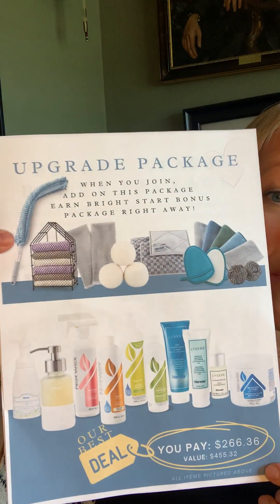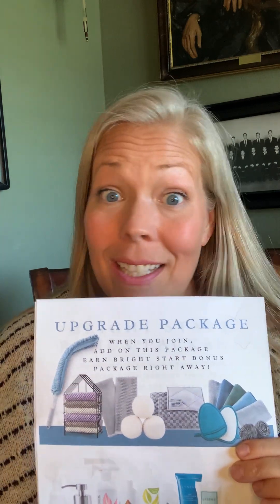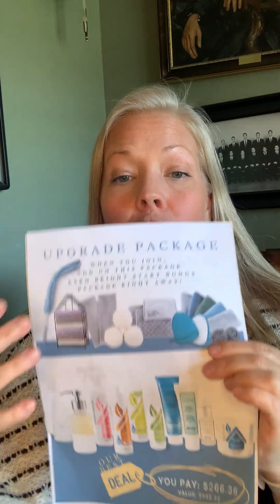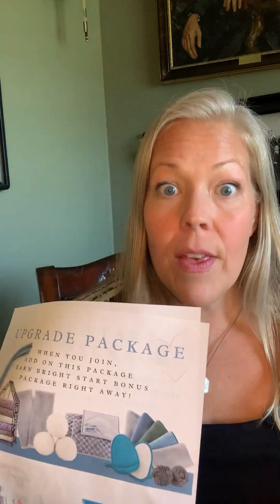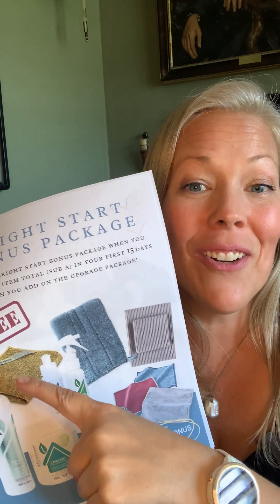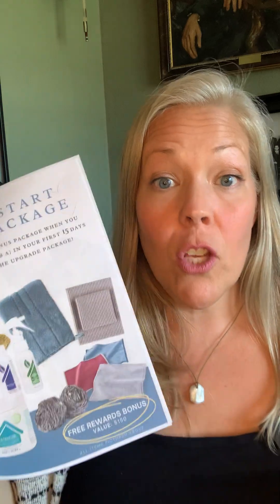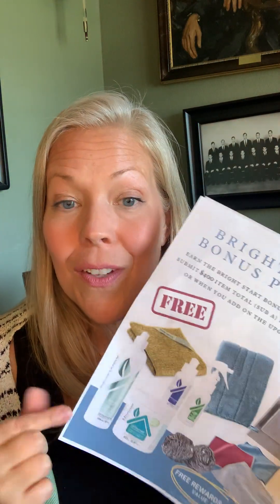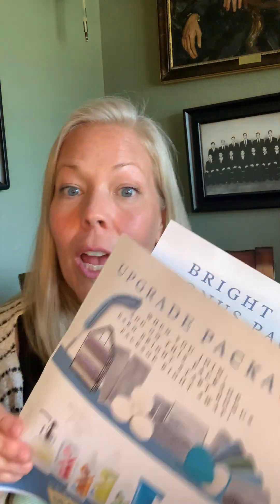Join Norwex for FREE - Open a Norwex Account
Open a Norwex consultant account for just $9.99, Get Envirocloth & Window cloth ($40+ value)
Free website for 6 months |  Use your Norwex account for the  discount or use it to make money                     each month - you decide!